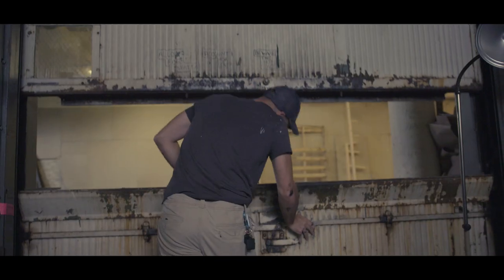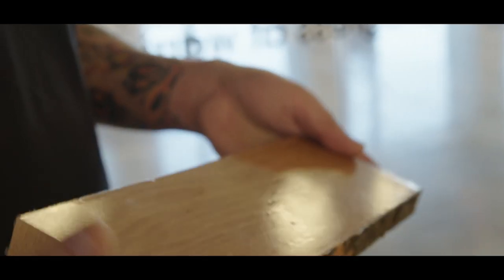Making of the Bear